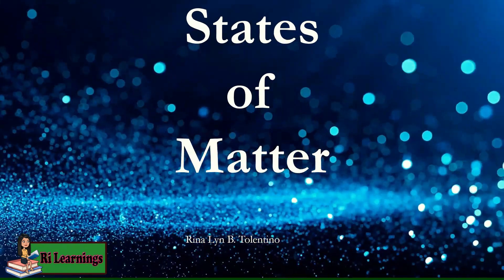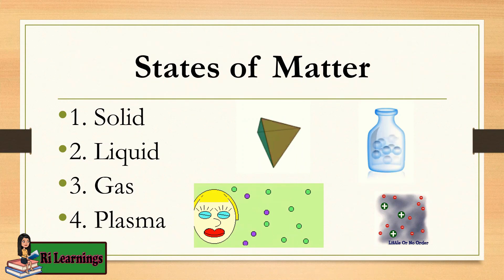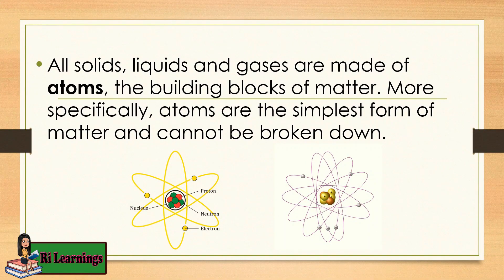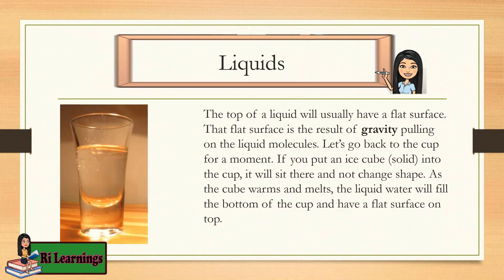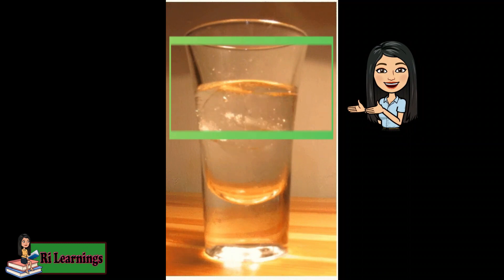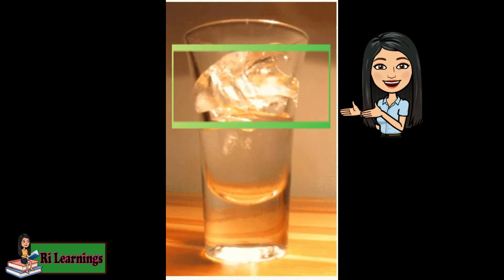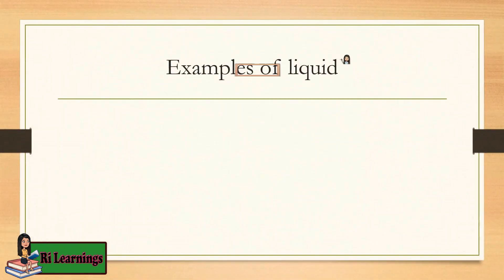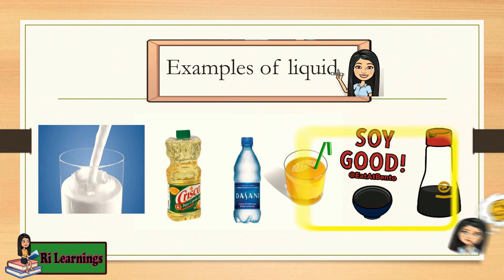States of Matter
This lessons will help you differentiate the states of matter. The learners will be able to identify if the object is solid, liquid, gas or plasma.